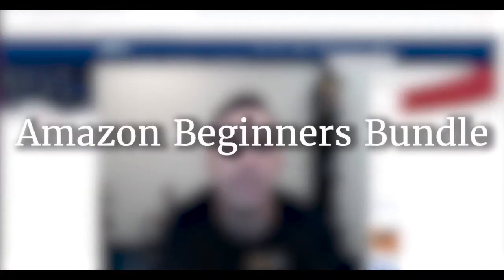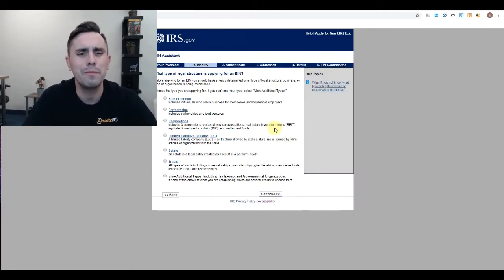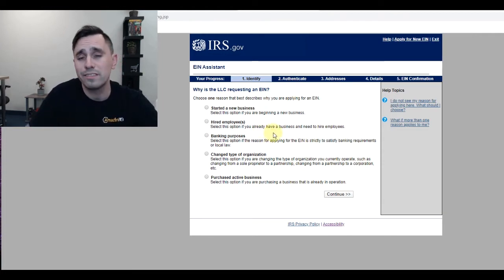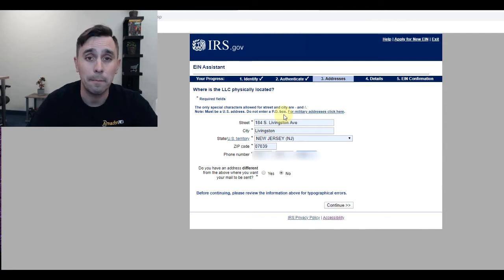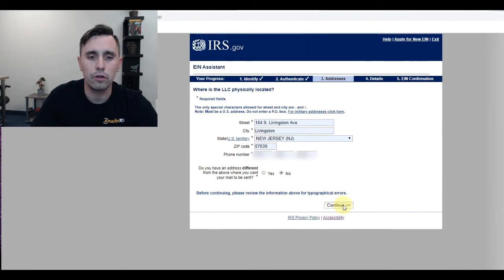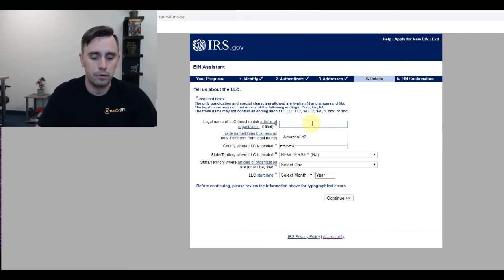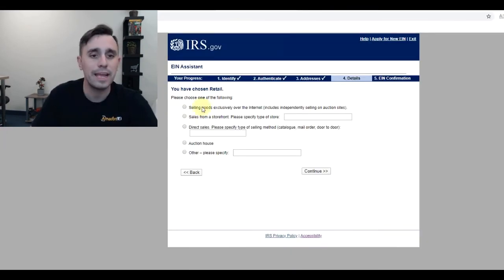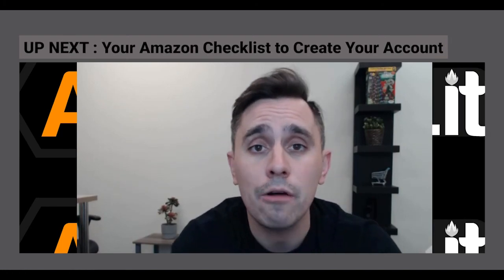How To Get An EIN For Your Business: Step-By-Step Guide To Employer Identification Number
Are you ready to start your business? The first step is getting an EIN, or Employer Identification Number, which is crucial for tax purposes. 📈To access email templates and phone scripts to open more profitable supplier accounts

In this video, I’ll show you the exact step-by-step process to apply for an EIN online through the IRS website.

Getting an EIN is essential if you're setting up an LLC, partnership, or sole proprietorship. I’ll guide you through the process, share helpful tips, and explain how this number works like a Social Security Number but for your business.

If you're considering starting an Amazon FBA business or any other type of business, this guide will get you on the right track.

This video is about How To Get An EIN For Your Business: Step-By-Step Guide To Employer Identification Number. But It also covers the following topics:

How To Get Business Credit
How To Get Your EIN
How To Obtain An EIN Number For Your Business

👉How You Can Start An Amazon Wholesale Business? How To Sell On Amazon - Amazon FBA For Beginners

✅ About AmazonLit.